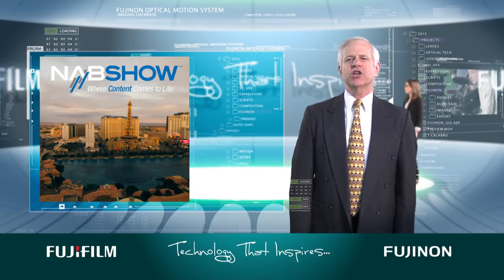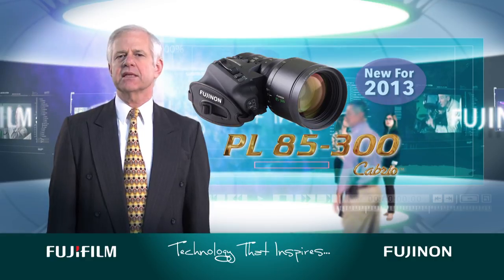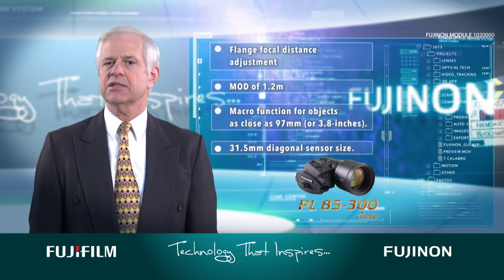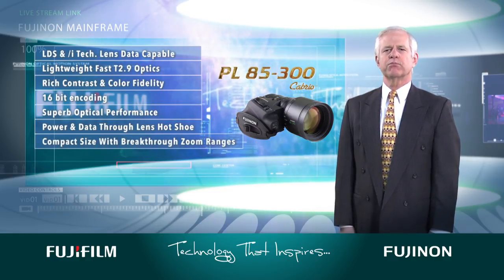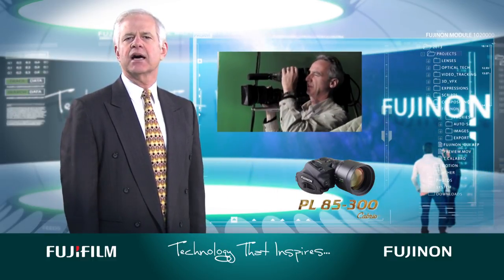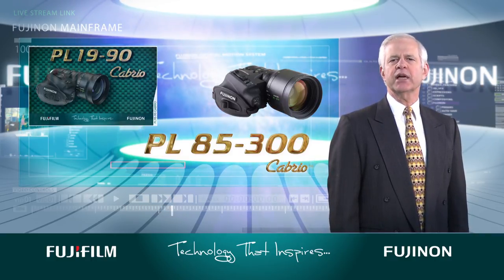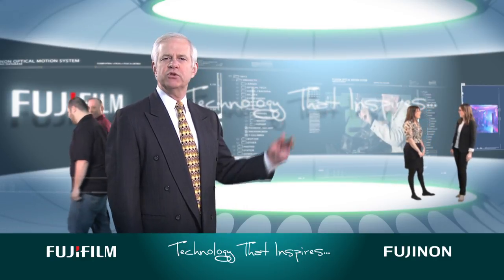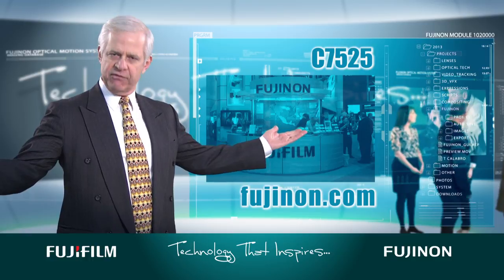New Fujinon PL85-300 Lens for NAB 2013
FUJIFILM North America Corporation, Optical Devices Division will show a variety of new lenses and upgrades at this year's NAB at the Las Vegas Convention Center. On display within Booth C7525 will be FUJINON lenses for broadcasting, sports, digital cinematography and production applications, including an enhanced version of the Emmy-Award winning "Precision Focus Assist" technology and the latest in PL Mount, EFP, Studio, and ENG lenses. The high performance PL85-300 Cabrio (model ZK3.5x85) will make its NAB debut this year, similar in size and weight as the PL 19-90mm Cabrio (Model ZK4.7x19), its longer focal length makes it ideal for shooting documentaries, nature and wildlife, and commercials.

The PL 85-300 offers a focal length of 85-220mm at T2.9 and 300mm at T4.0, with 200-degree focus rotation. Designed using the latest optical simulation technology, the PL 85-300 Cabrio not only offers exceptional optical performance in the center of the image but in the corners of the frame as well.  Like the highly acclaimed PL 19-90 Cabrio, the PL 85-300 is equipped with the same indispensable features including flange focal distance adjustment, a MOD of 1.2m,  a macro function for objects as close as 97mm (3.8-inches), and covers a 31.5mm diagonal sensor size.

The digital servo's 16-bit encoding assures operators that all lens data output—such as the position of the zoom, iris, and focus—is extremely accurate and the lens supports Lens Data System (LDS) and /i metadata formats. Like the PL 19-90, the new PL 85-300 Cabrio features an exclusive detachable servo drive unit, making it suitable for use as a standard PL lens or as an ENG-style lens.  And the PL 85-300 can be controlled using cinema industry standard wireless controllers as well as existing FUJINON wired and wireless units.

The entire range of Premier PL 4K+ cine lenses will be in the booth. The 14.5-45mm T2.0, 18-85mm T2.0, 24-180mm T2.6, and 75-400 mm T2.8-T3.8 will all be on display.

An addition to the 1/3-inch eXceed line is a new version of FUJINON's 1/3-inch XT17sx4.5 lens. The new XT17sx4.5BMD lens features full remote control, for videoconferencing, weather cams, educational, and studio robotic applications. Other NAB highlights include lenses in the Premier Series of high-performance ENG lenses for 2/3-inch cameras -- the HA19x7.4, the HA14x4.5 super wide angle and the HA16x6.3 lenses. And the ZA Select Series lenses will be on display in telephoto, remote control, and with and without 2X extender versions.